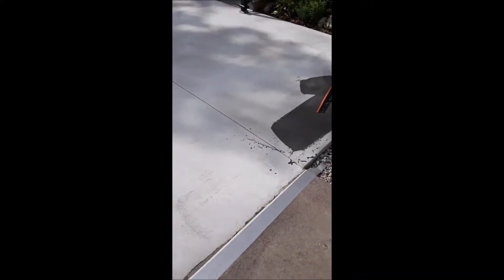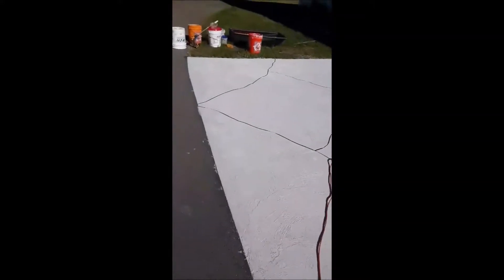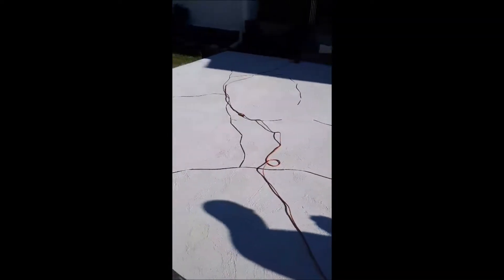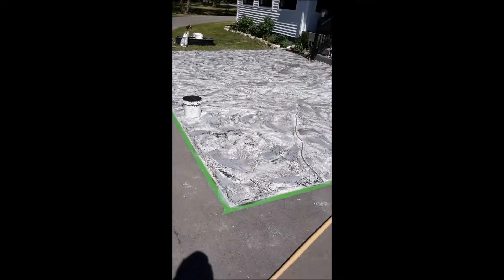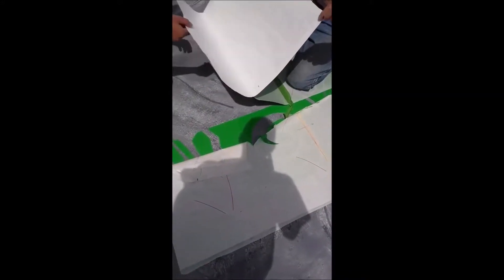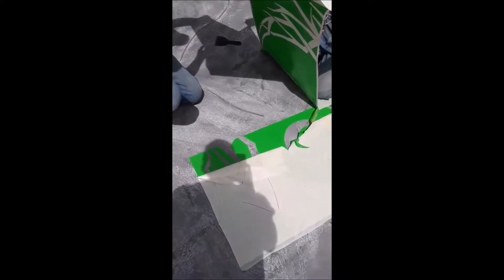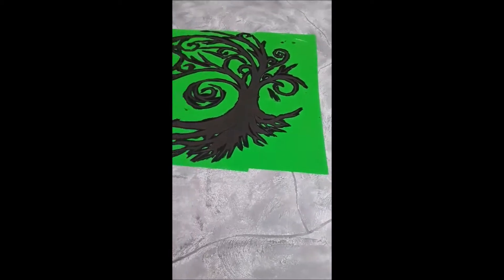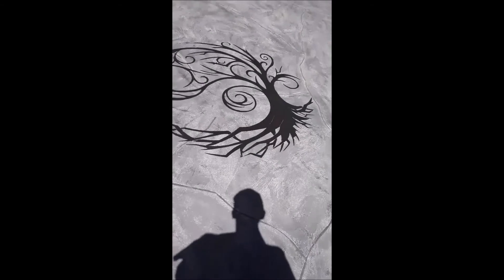Concrete Art.. Cool Tree Of Life Painted on Concrete Patio!! Concrete Technology Alpena Michigan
Cool painted concrete Patio. Mixing CTI Colors my boss makes a cool Art Creation with the Tree Of Life!! Awesome Concrete Art!! Working with Concrete Alpena Michigan